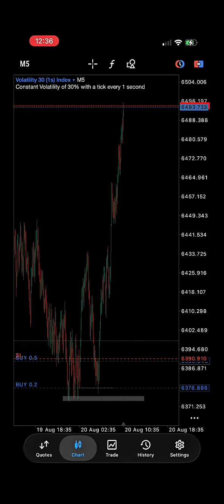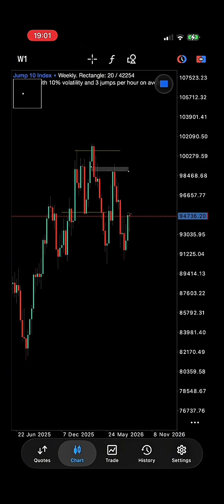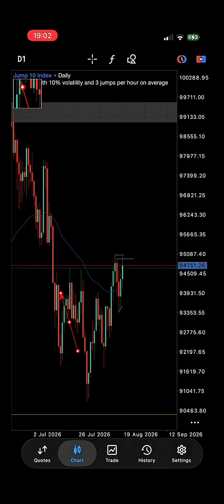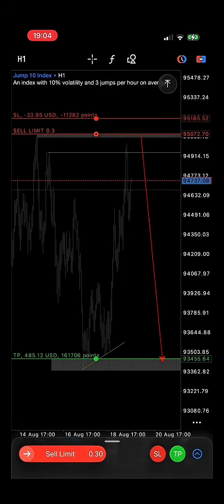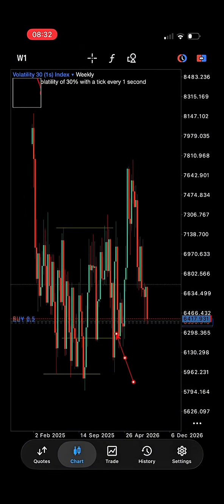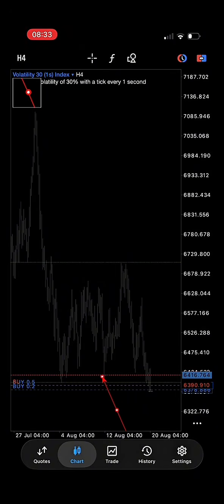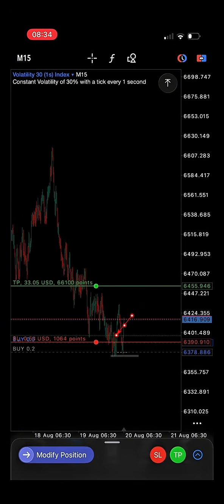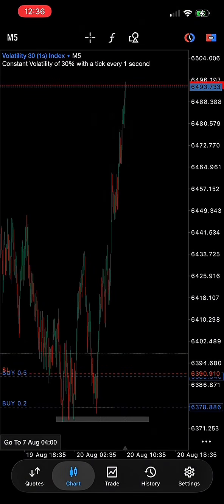$50 to $150 Cash out setup, sniper entry and 3X account growth!I